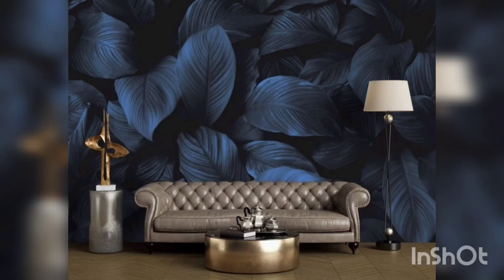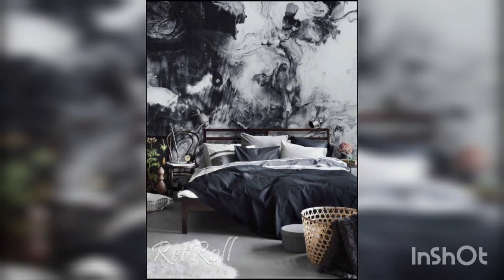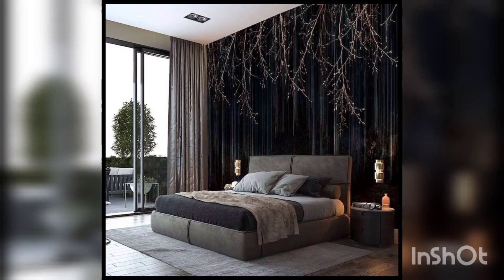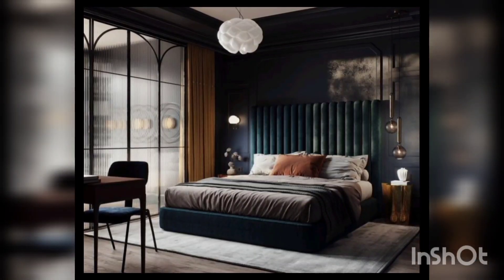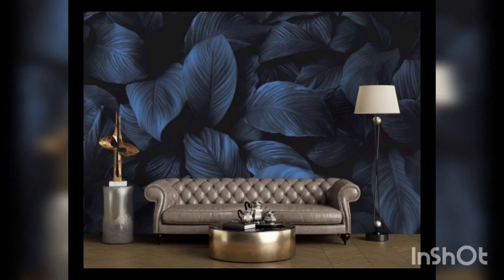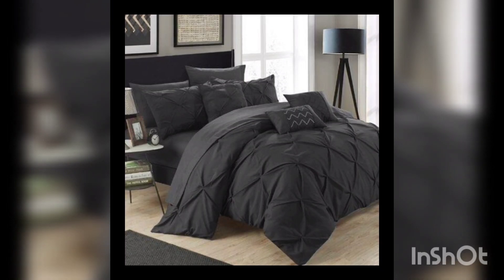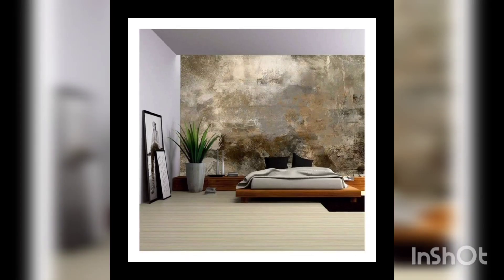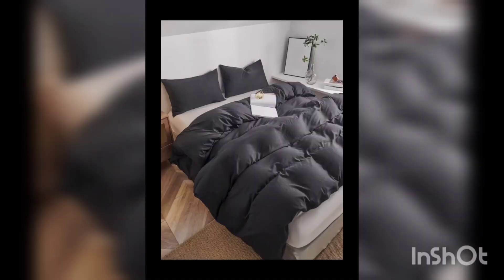30 contrast paint colors for home decoration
Top 30+ light Color Combination For bed Room || Room Colour Design || Home Colour Designv